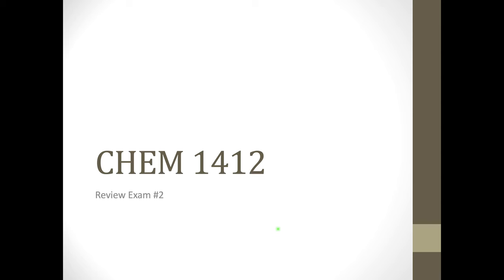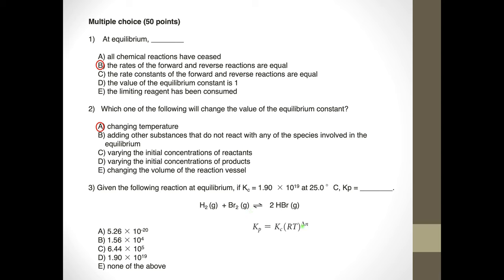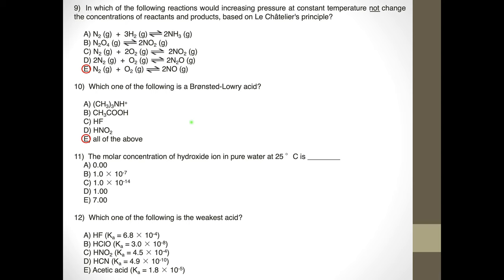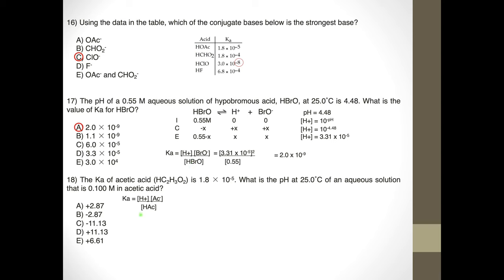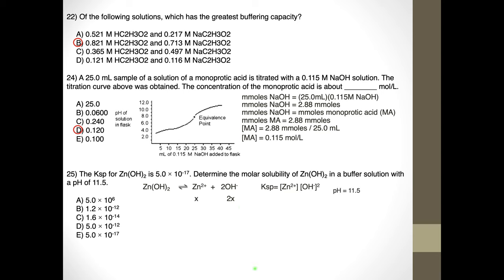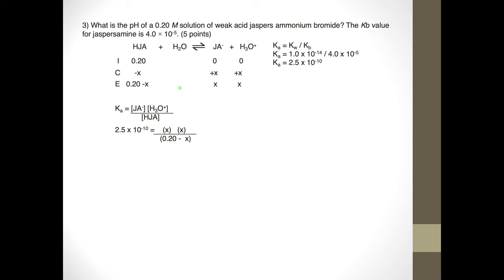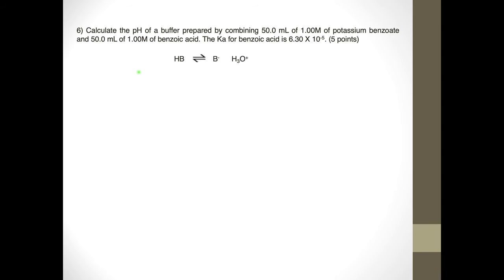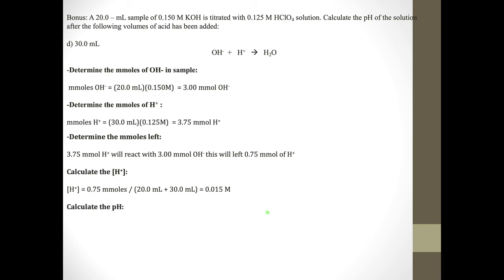CHEM 1412 Discussion of test #2 SP19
CHEM 1412 Discussion of test #2